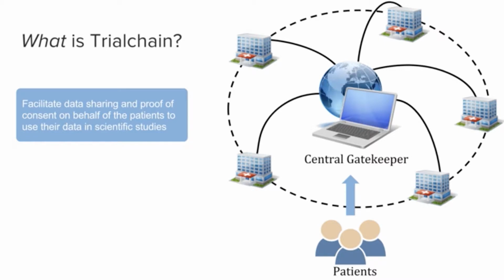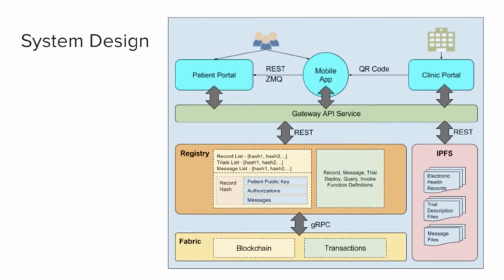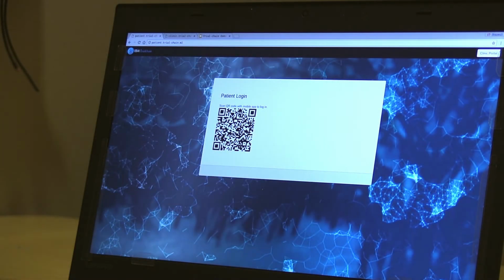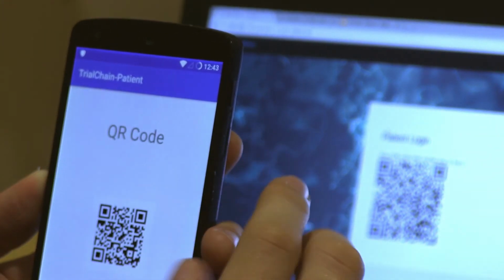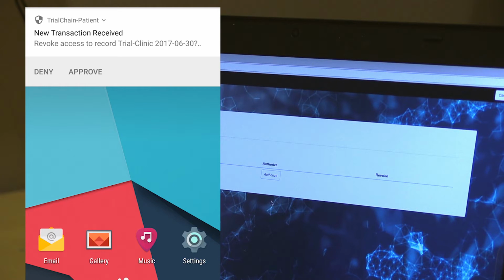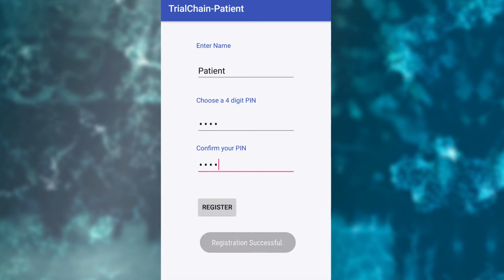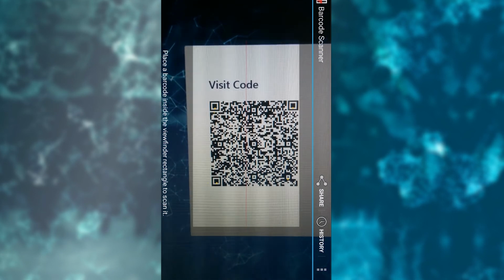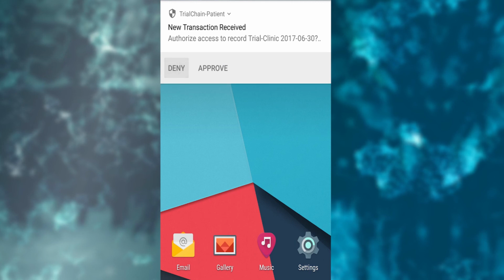IBM Trialchain Demo Video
Demonstration video to showcase the capabilities and possibilities of the IBM Trialchain application.